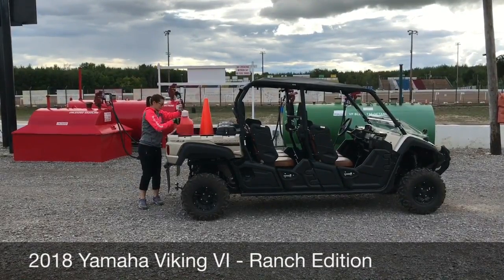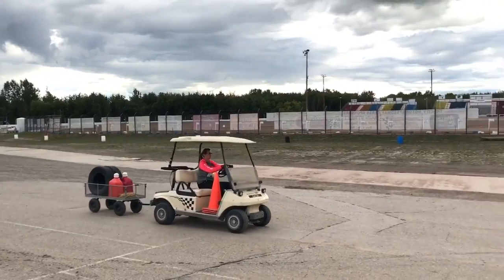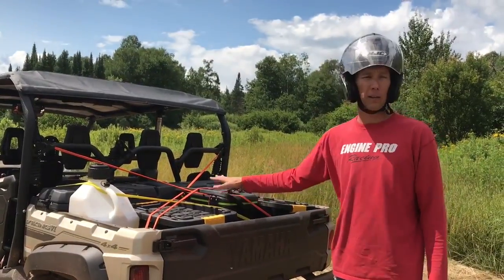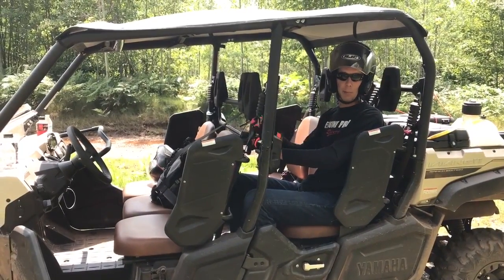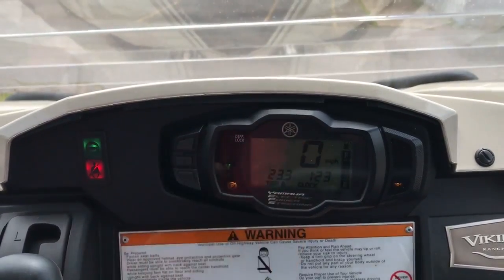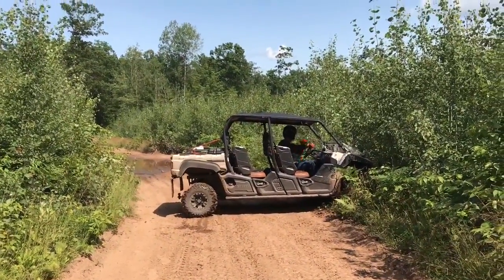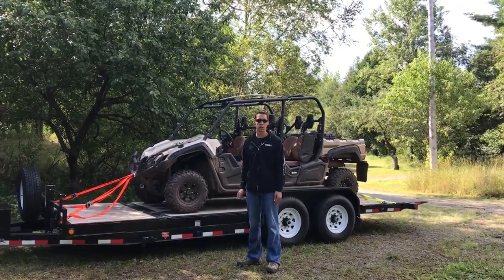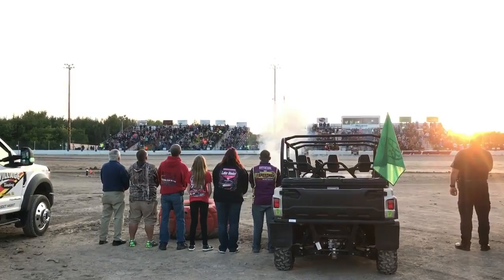2018 Yamaha Viking VI Ranch Edition SXS Review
We made this video to help other people trying to decide if the 2018 Yamaha Viking VI Ranch Edition will fit your needs. We looked at every review and testimonial video posted before we purchased our 2018 Yamaha Viking VI Ranch Edition from Stevens’ Cycle Sales in Bay City, Michigan. We made this video to help answer the questions we had while searching for the best ORV to fit our needs. We hope it helps answer some of your questions.

In this video:
0:00  Intro
0:45  Recreation test drive
5:04  Towing on a trailer
6:01  Utility/passengers

* 12" Light Bar:

* Safety Lights:

* Rock Lights:

*Switch Panel: